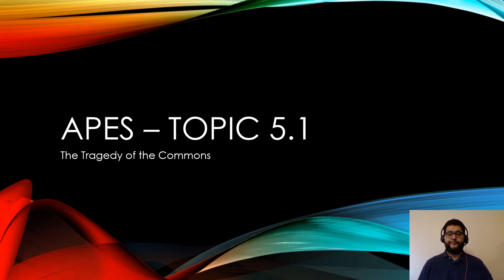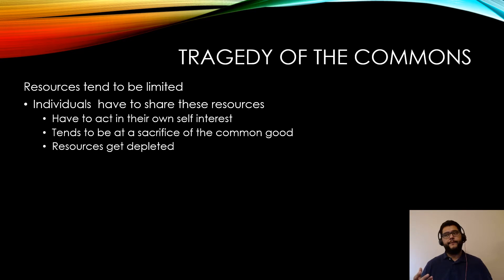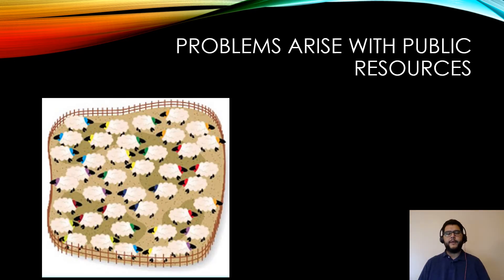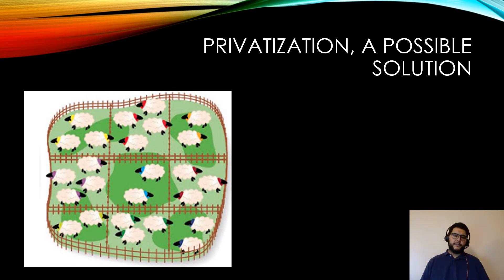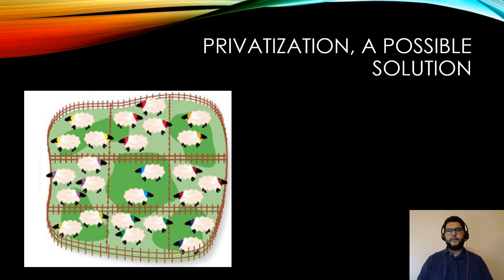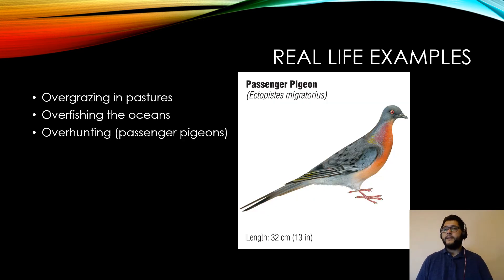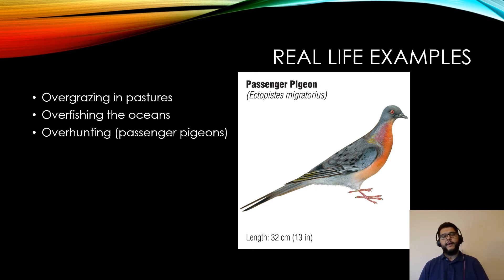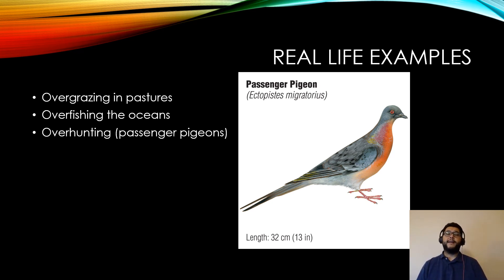APES Topic 5.1, Tragedy of the Commons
This is Unit 5, Topic 1, Tragedy of the Commons, from the AP Environmental Science CED